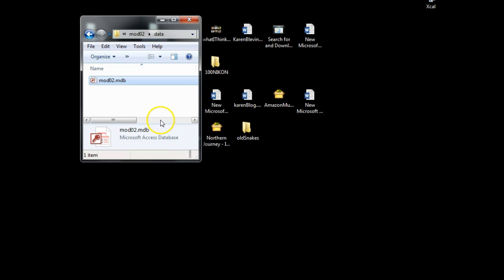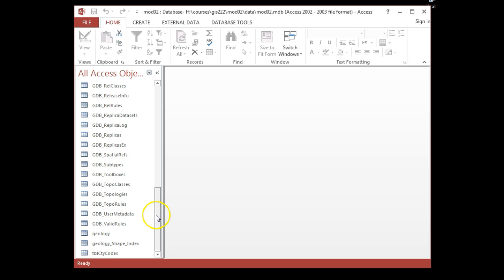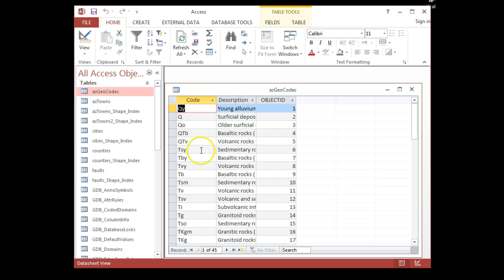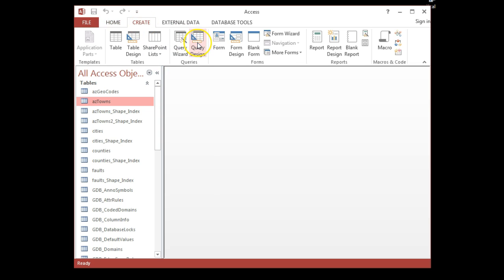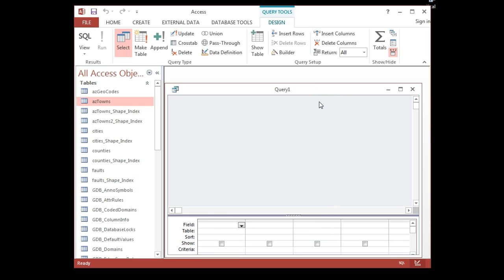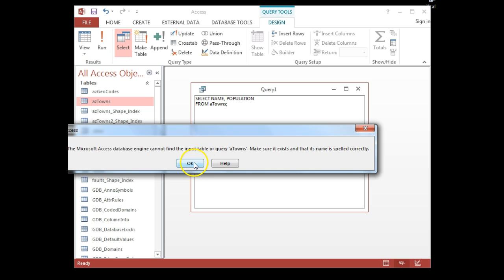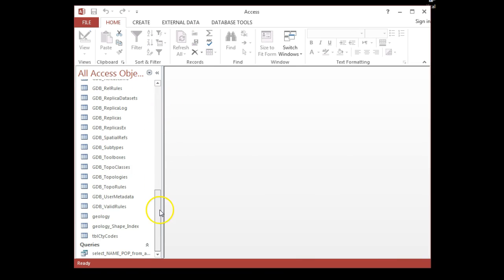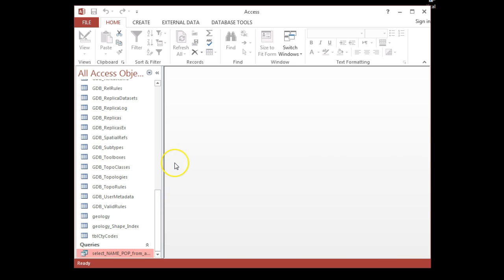Creating a Query In SQL View (MS Access)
Learn how to write a basic SELECT statement in MS Access using SQL syntax in the SQL View.